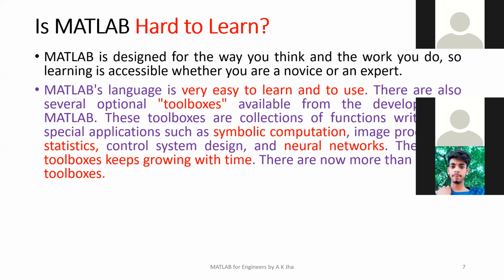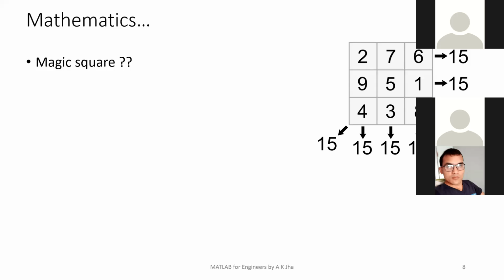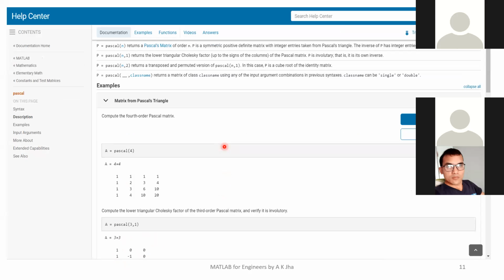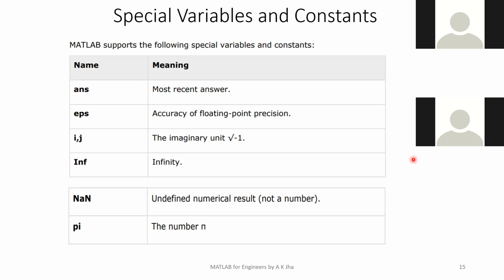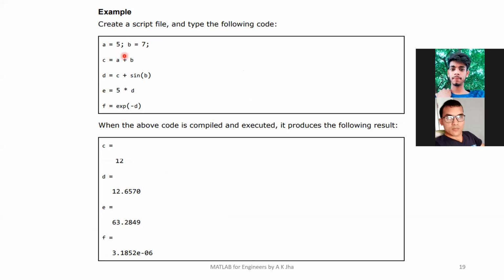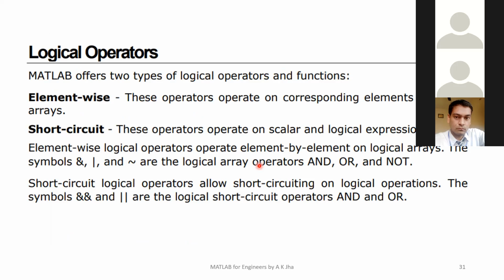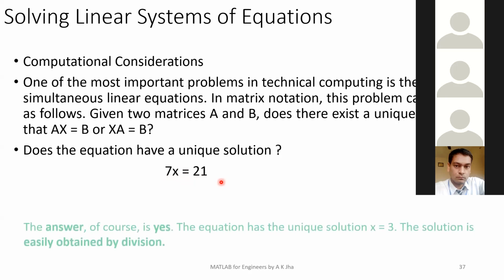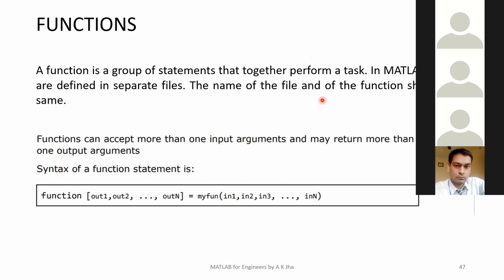SAGE talk: "MATLAB for Engineers" by Dr. Alok Jha